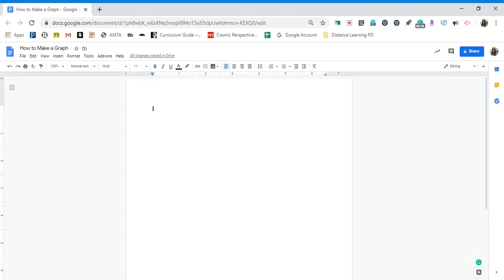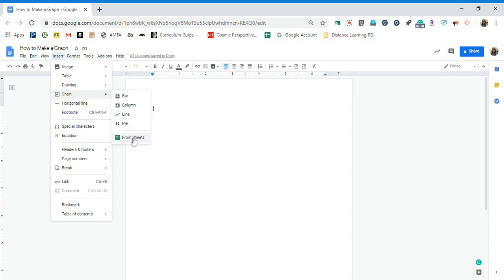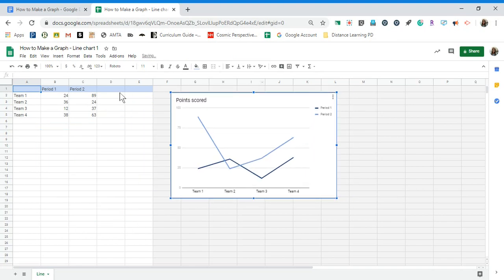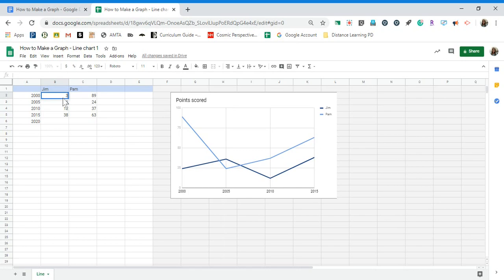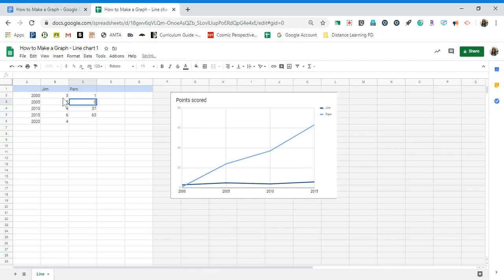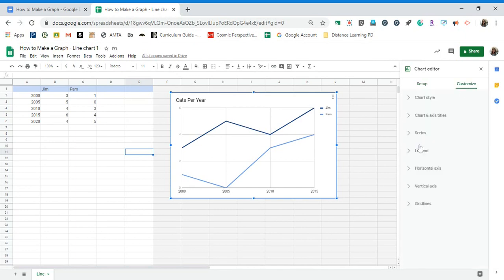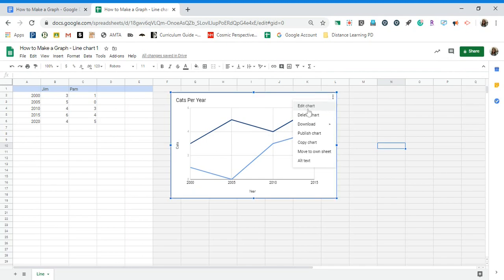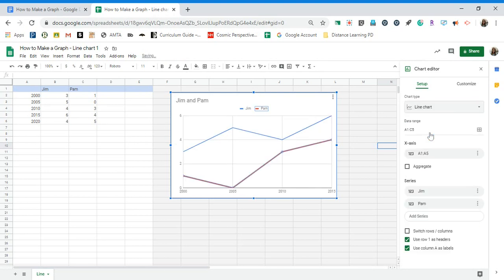How to Create a Graph in Google Docs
Struggling to display data graphically in your Google Doc? Prefer not to import data from an existing Google Sheet, or don't have a Google Sheet at all? Follow these instructions to create a graph from within your Google Doc.